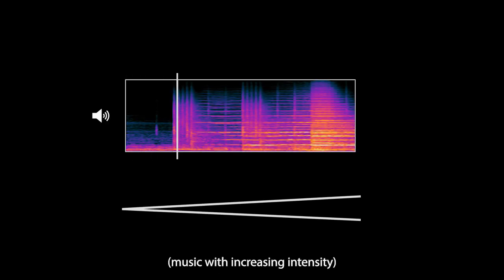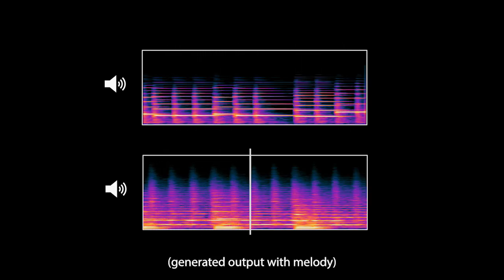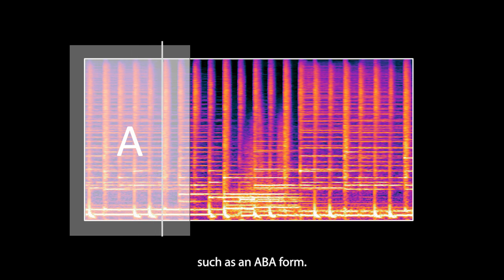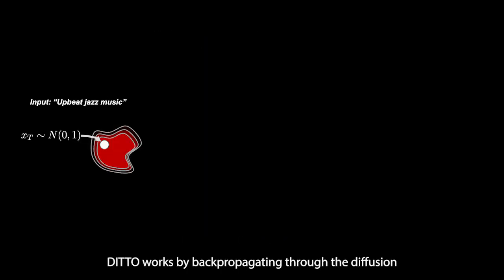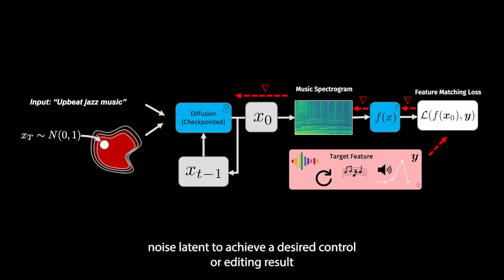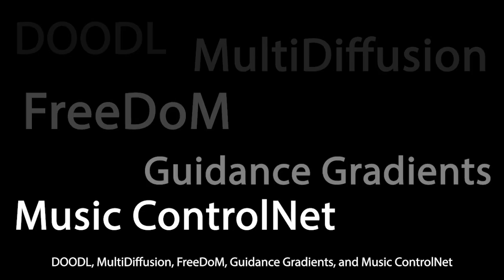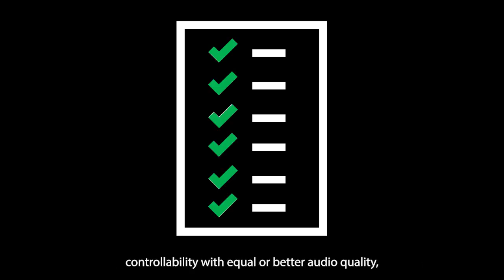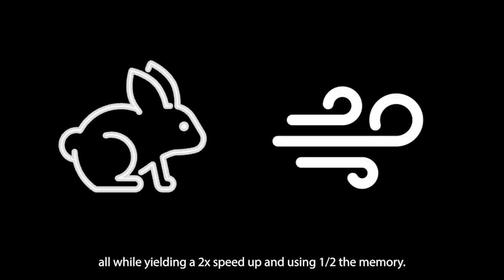DITTO: Diffusion Inference-Time T-Optimization for Music Generation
We propose Diffusion Inference-time T-Optimization (DITTO), a general-purpose framework for controlling pre-trained text-to-music diffusion models at inference-time via optimizing initial noise latents. Our method can be used to optimize through any differentiable feature matching loss to achieve a target (stylized) output and leverages gradient checkpointing for memory efficiency. We demonstrate a surprisingly wide-range of applications for music generation including inpainting, outpainting, and looping as well as intensity, melody, and musical structure control -- all without ever fine-tuning the underlying model. When we compare our approach against related training, guidance, and optimization-based methods, we find DITTO achieves state-of-the-art performance on nearly all tasks, including outperforming comparable approaches on controllability, audio quality, and computational efficiency, thus opening the door for high-quality, flexible, training-free control of diffusion models.